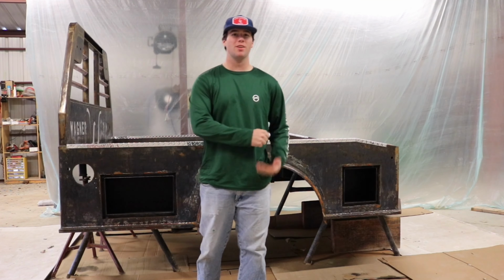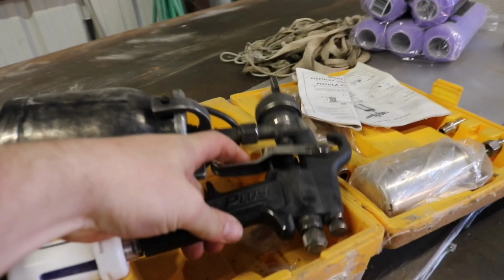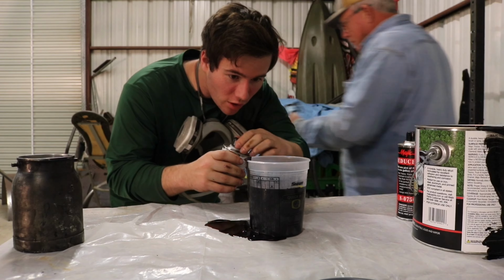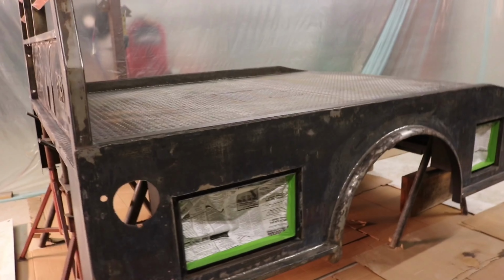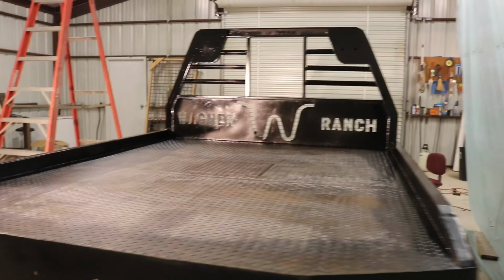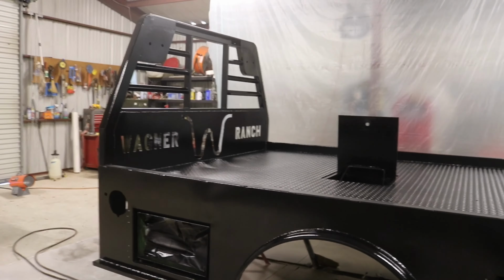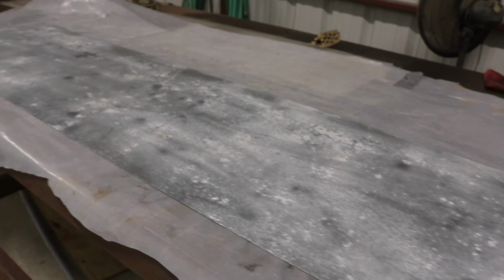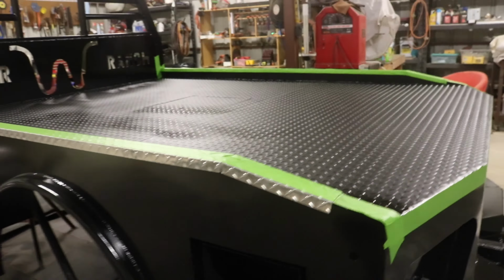Painting My DIY Flatbed Part-15